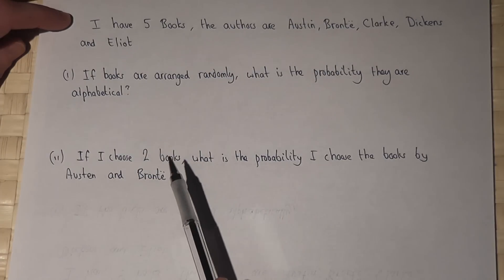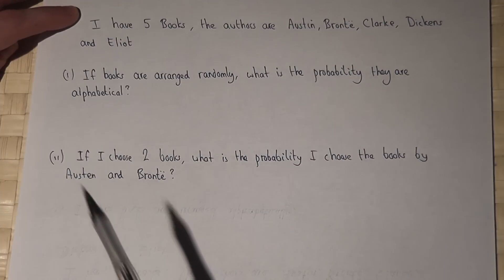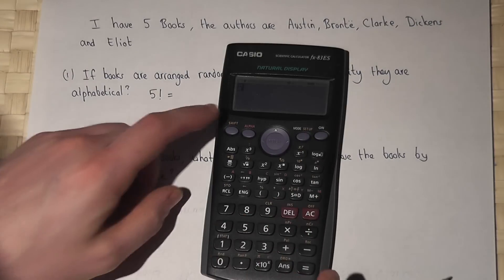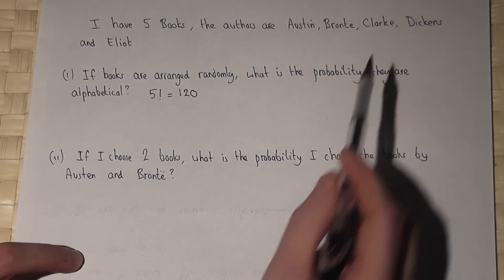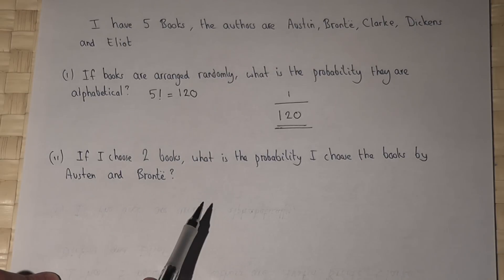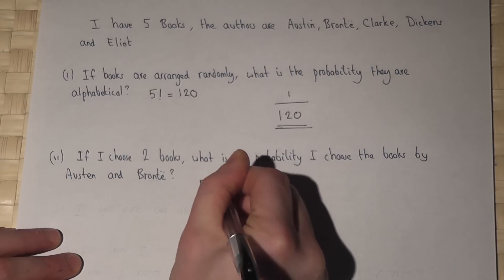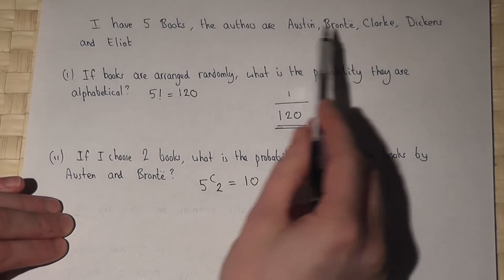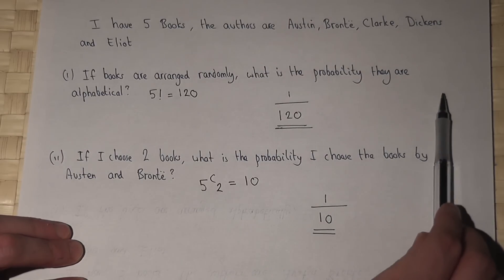Factorials and Combinations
How to use combinations and factorials to work out the number of ways of arranging items.
Using combinations and factorials to calculate probabilities
June 2011, MEI Statistics 1, exam solution: question 2